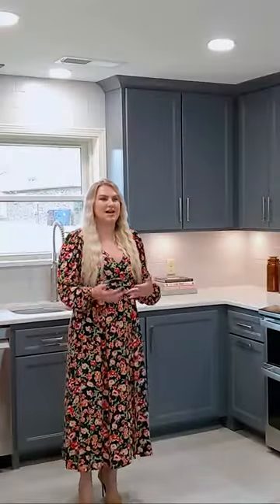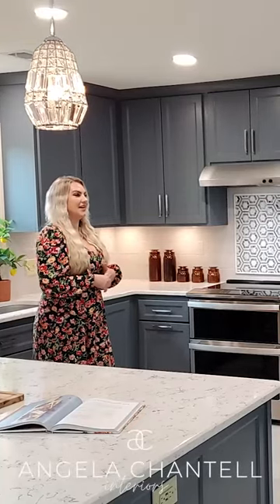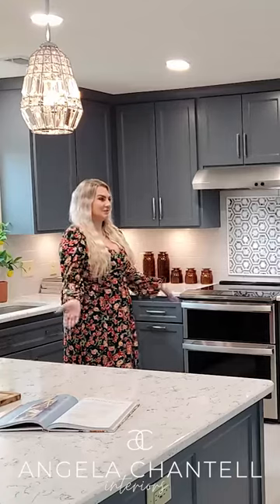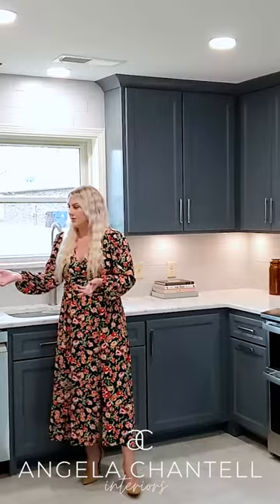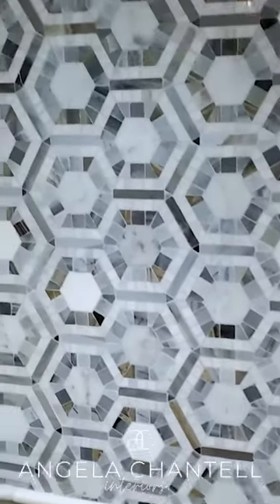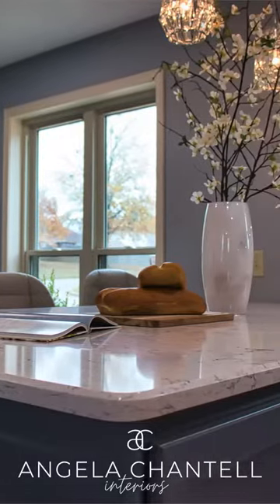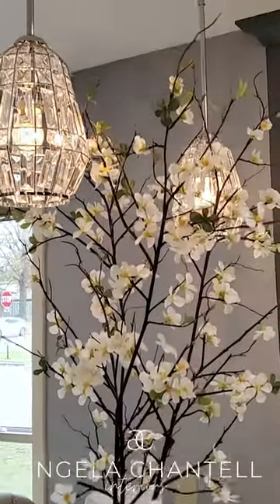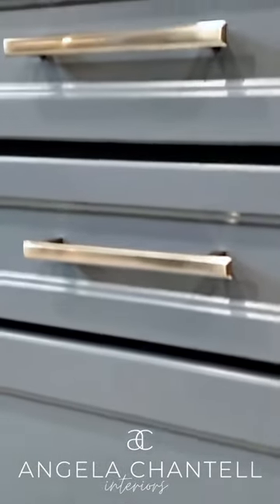ACI - Blue Kitchen Project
It all started with a t-shirt. From to finish, we conceptualized the color of the space.
Not having a color in mind, we explored all options. One day, as they walked into the kitchen in matching blue shirts, it came to surface that they’re both obsessed with blue. That’s how the Blue Kitchen Project was born.